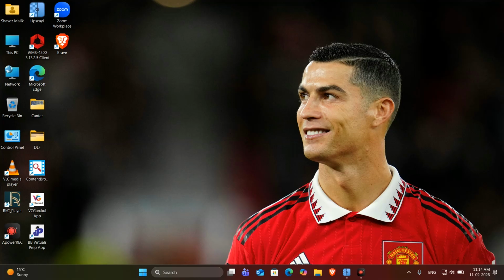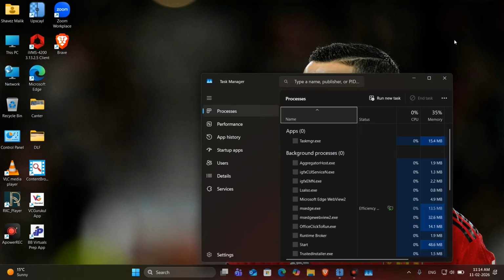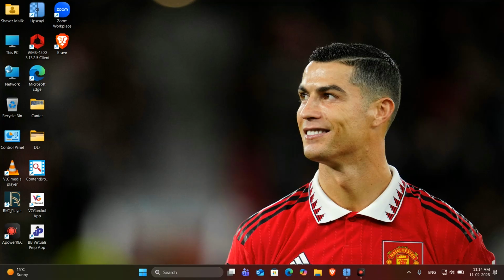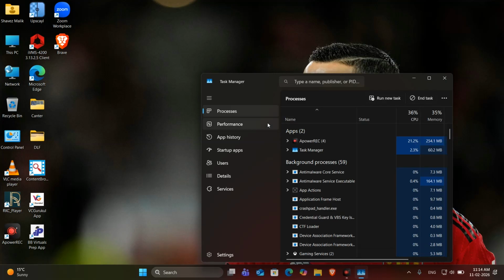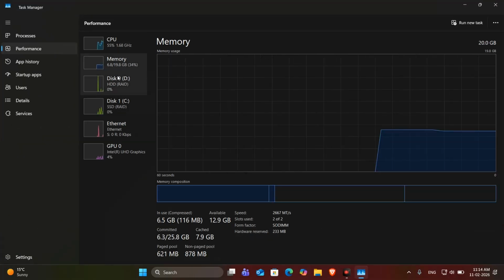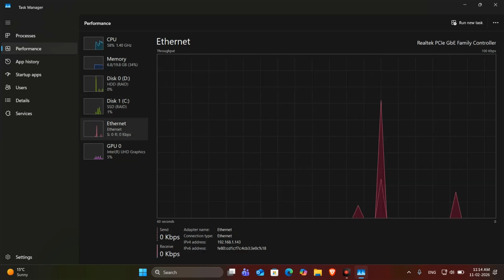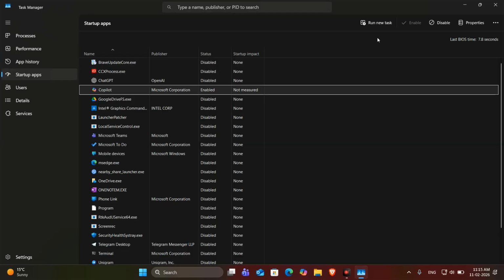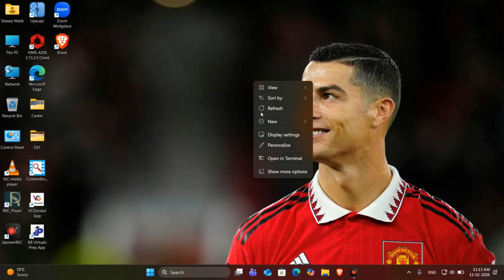🧠💻 Task Manager EXPLAINED! 🚀 Stop Lag, Fix Apps & Boost PC FAST!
🧠💻 PC slow? App not responding? 😤
Most people open Task Manager but don’t know how to actually use it! 😱
In this video, I’ll explain Task Manager in the simplest way possible — perfect for beginners! 🚀

What you’ll learn:
✅ How to open Task Manager quickly ⌨️
⚡ End frozen apps safely (No crashes!)
📊 Understand CPU, RAM & Disk usage easily
🚀 Speed up your PC using Task Manager

After this video, you’ll use Task Manager like a PRO — no confusion, no fear! 🔥